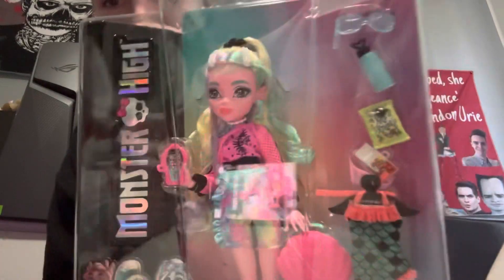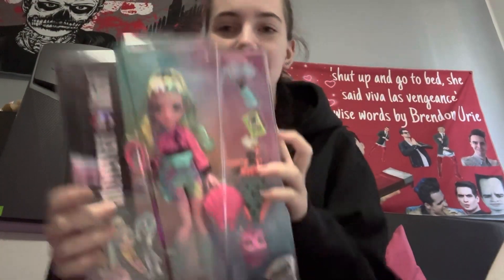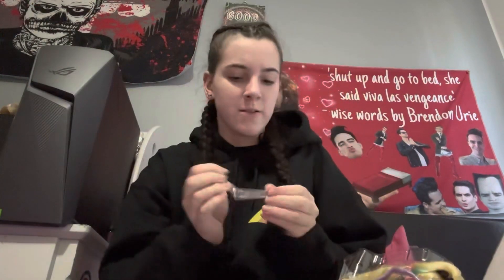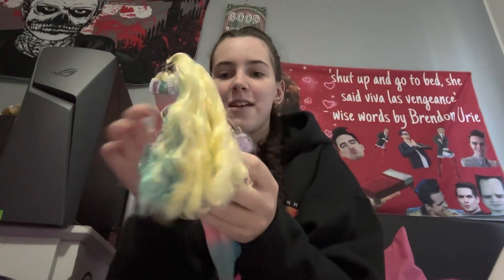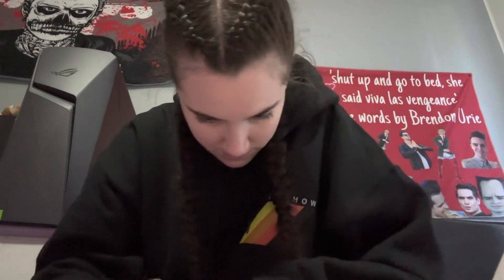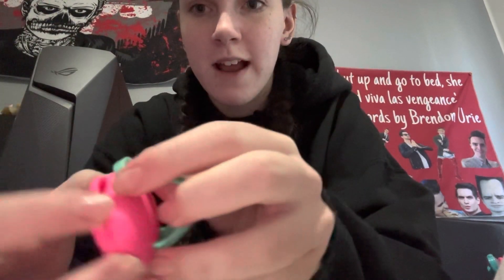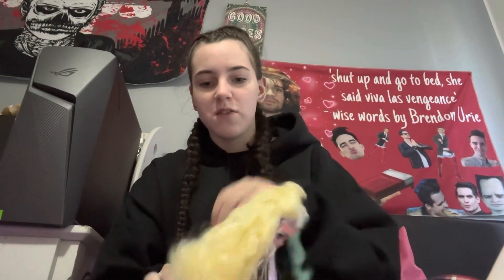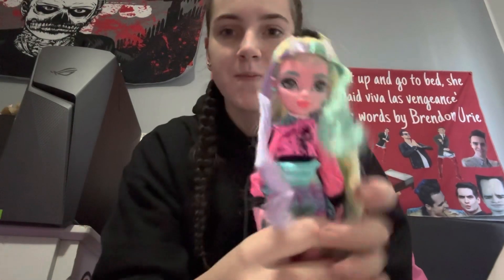UNBOXING A MONSTER HIGH DOLL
Today I’m unboxing a monster high doll 😱😱